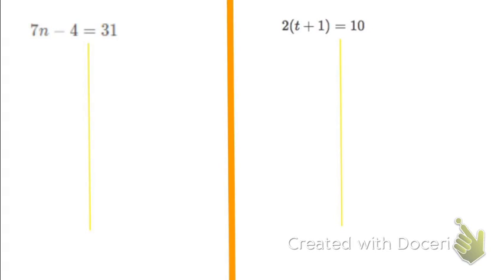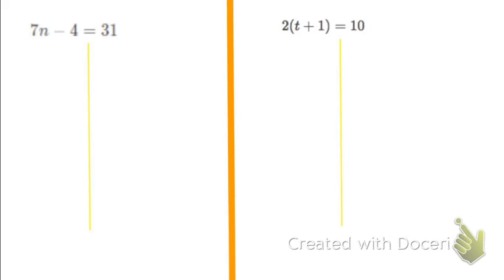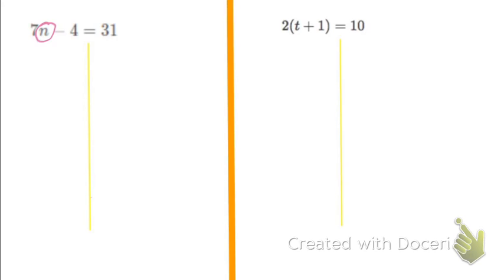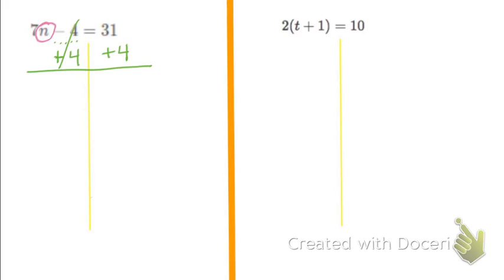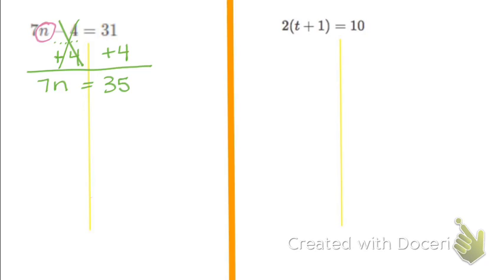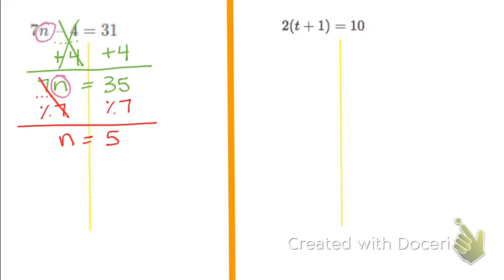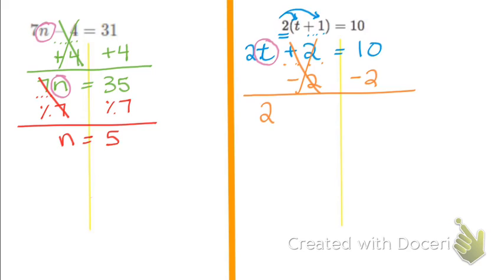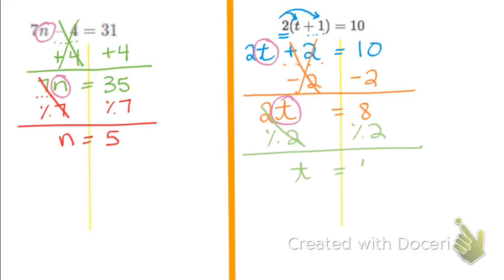Two step equations with multiplying